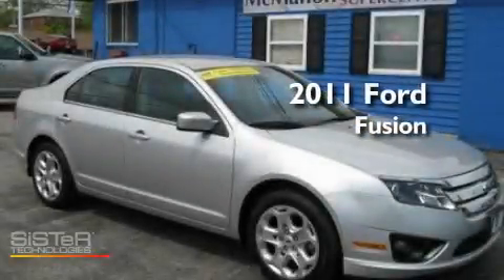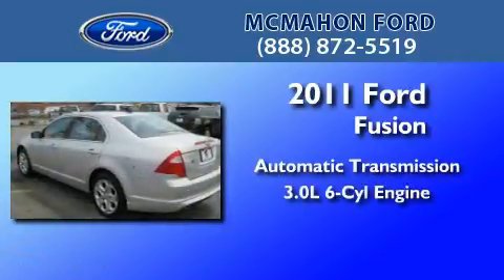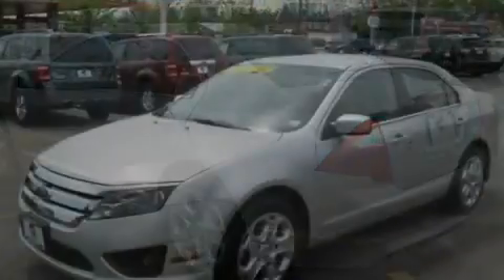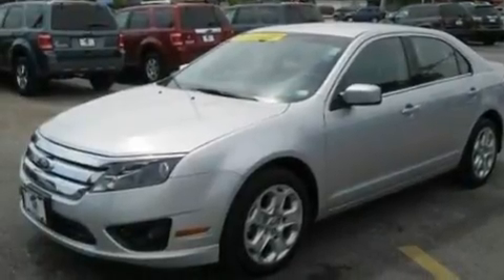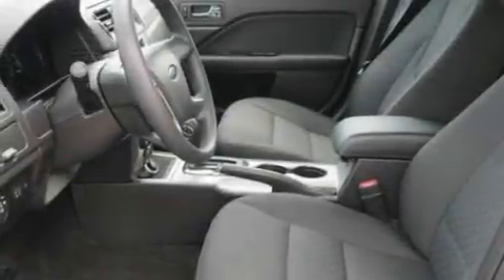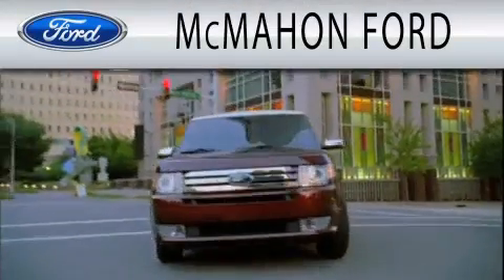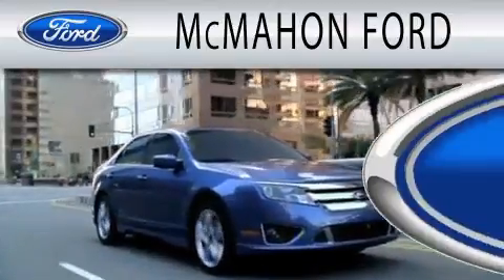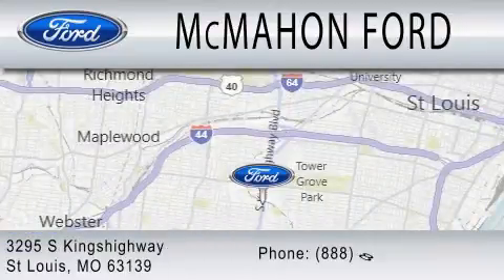2011 FORD FUSION St Louis MO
Year : 2011
 Make : FORD
 Model : FUSION
 Engine : 3.0L V6
 Trans . : AUTO

 Miles : 16,958
 Interior : CHARCOAL BLACK
 Stock : M3058